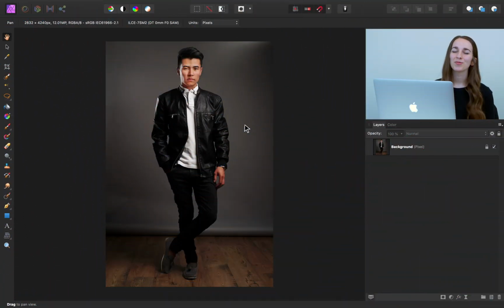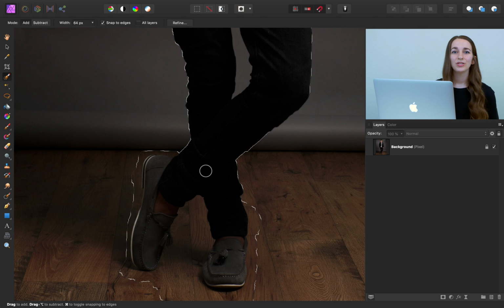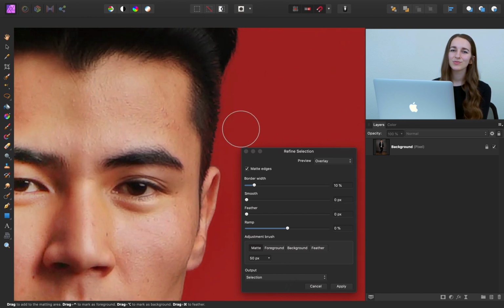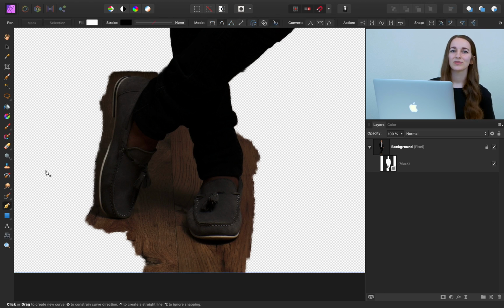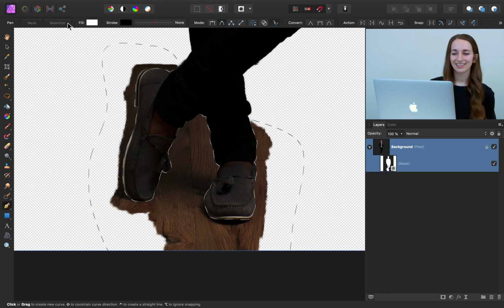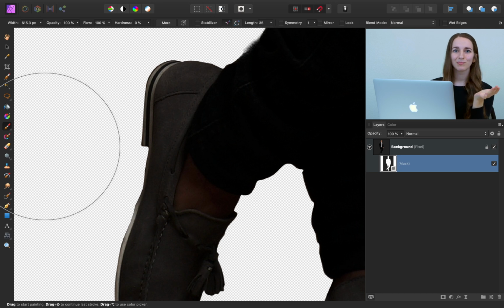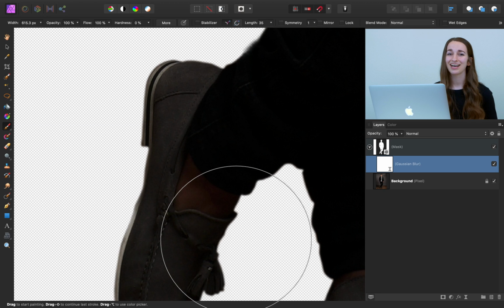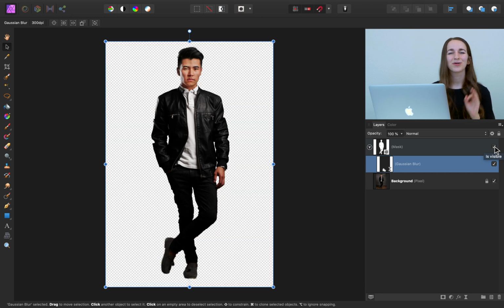How to Create Perfect Selections in Affinity Photo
Ready to master Affinity Photo?

Have you ever tried to remove the background of the photo, only to find that making a good selection is really tricky to do? We’ve all been there.

In this video, we’re going to learn powerful selection techniques, so that you can make PERFECT selections. It won’t be long before you’re removing backgrounds like a professional.